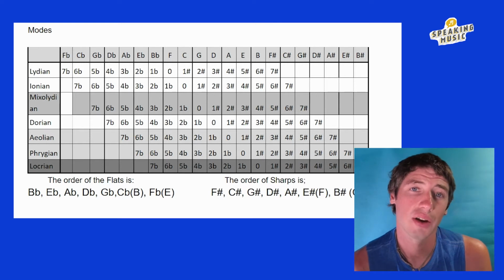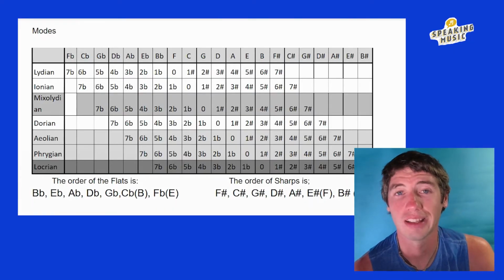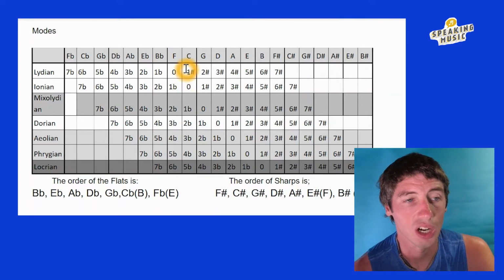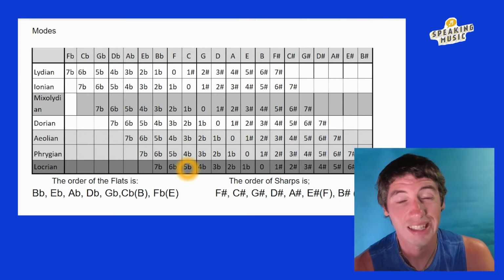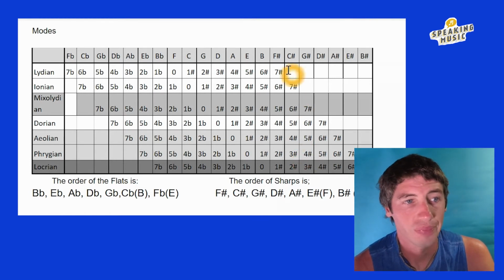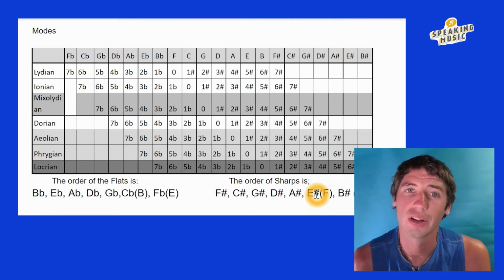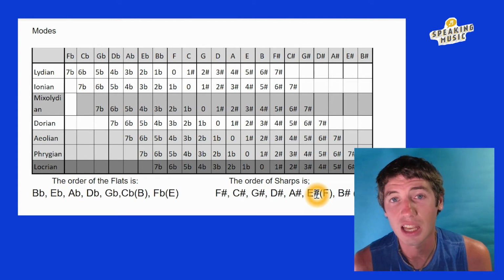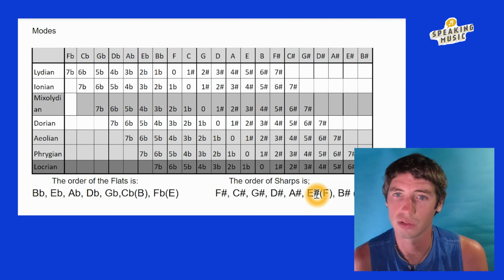Scales Lesson 6 (Music Theory Book)